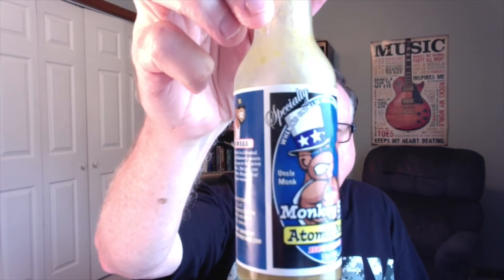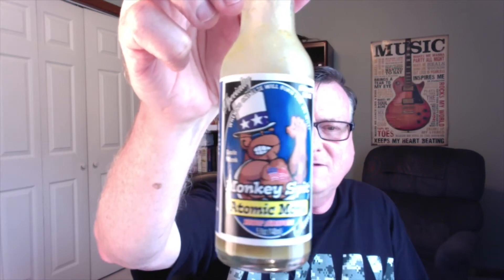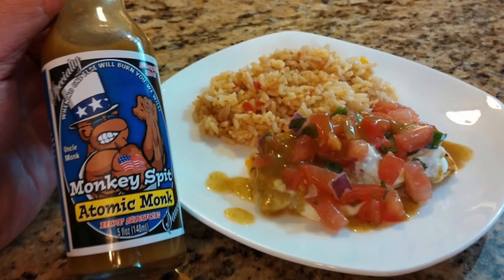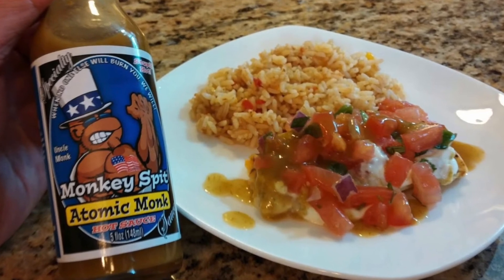Monkey Spit "Atomic Monk" Hot Sauce Review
Flavor:  9/10
Heat:  5/10

American bred, American born, American led.

Founded on the Central Coast of California in 2008, Monkey Spit Hot Sauce makes the best batch of serrano and habanero hot sauce around.

Original, Gorilla, Atomic Monk, we don’t monkey around when it comes to hot sauce.

And with a line of barbeque sauce on the way, Monkey Spit has everything you need to make your next meal a success.

So let the Monkey out, and get some Monkey Spit in your fridge.

’Cause when no one else will burn you, we will!